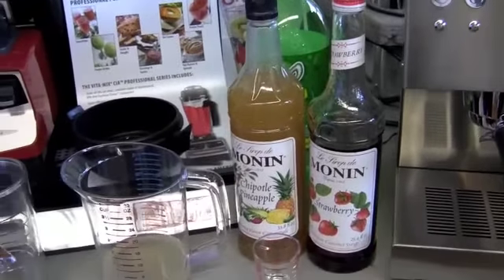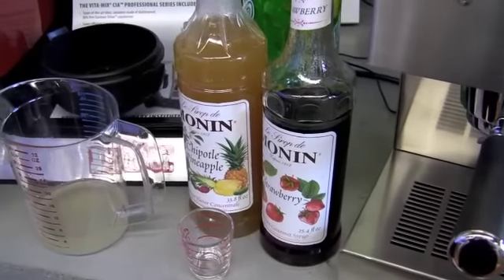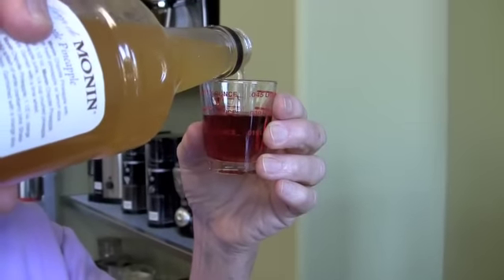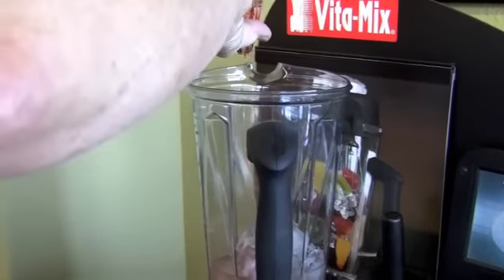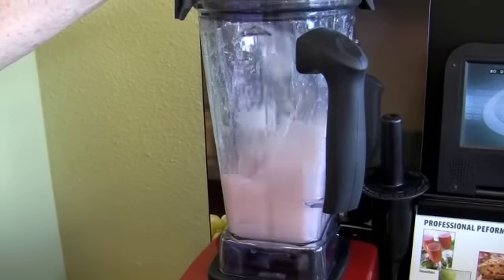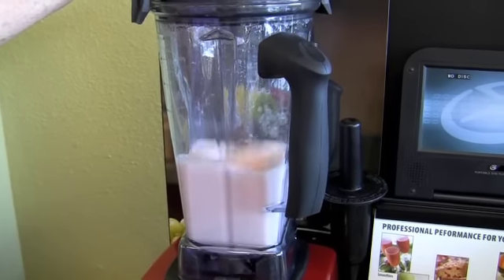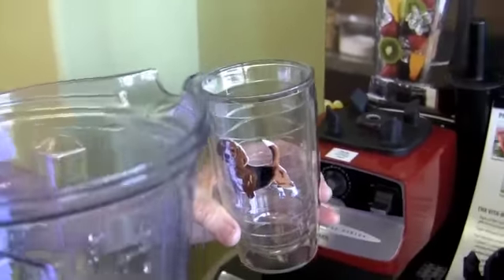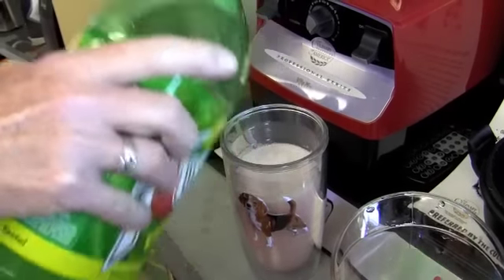Recipe: Snake Bite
No, this doesn't involve any lager and cider! This Snake Bite is a sweet, refreshing and sassy summer beverage -- a blended strawberry lemonade with a little kick. Watch Gail blend one up for us.